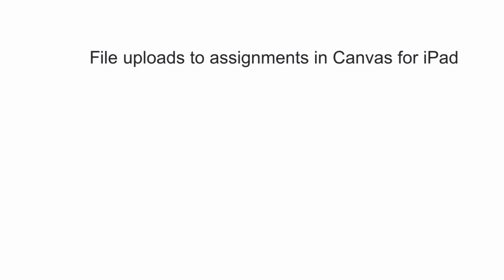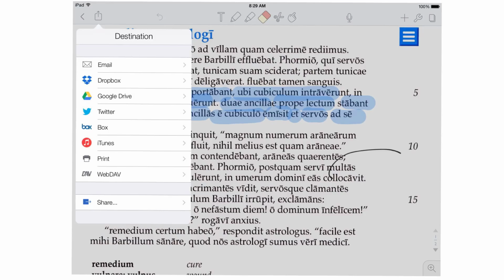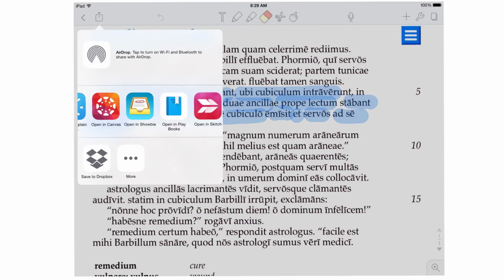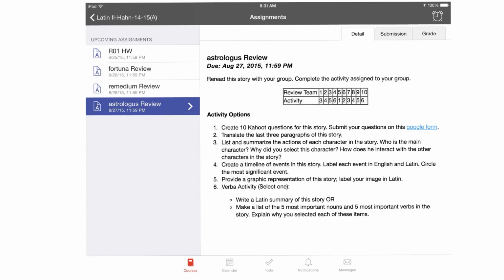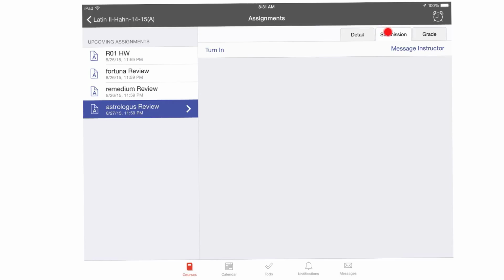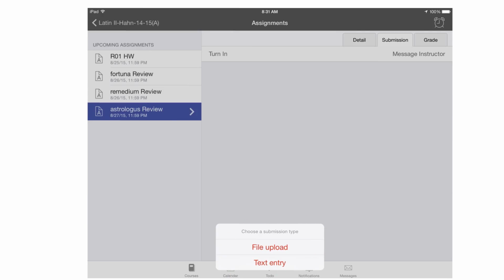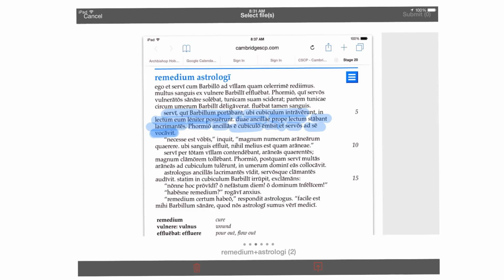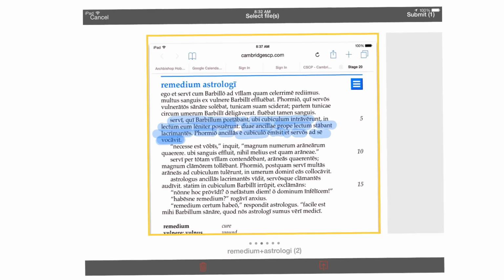Attaching a file to Canvas Assignment